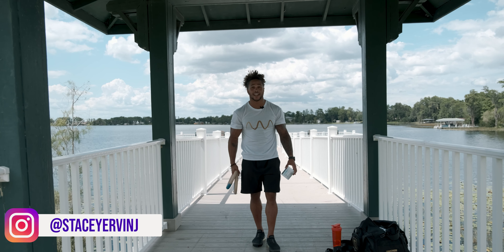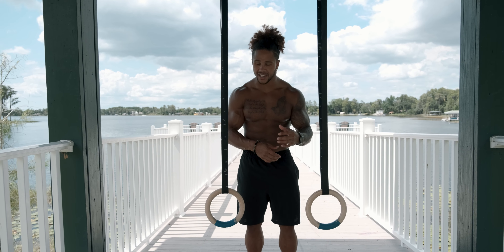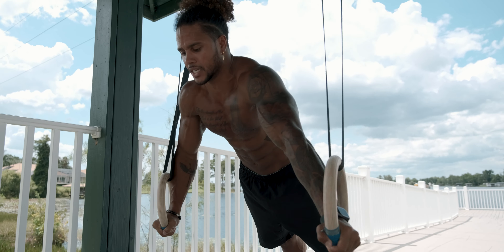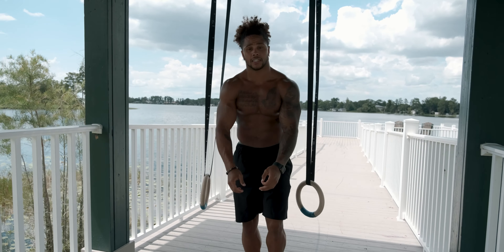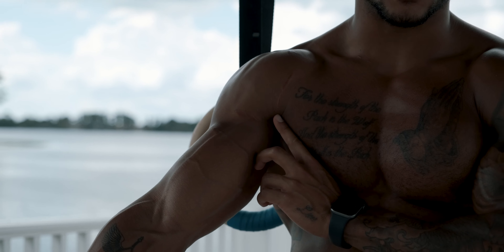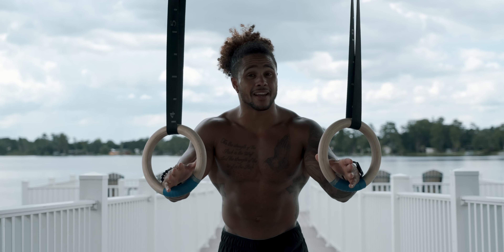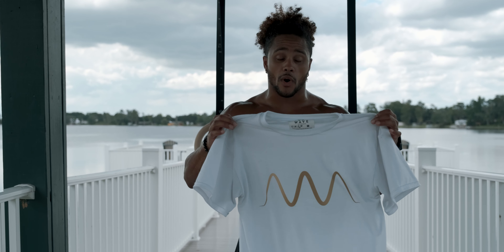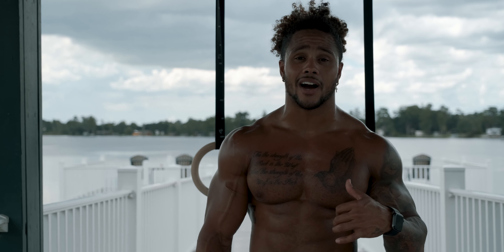💪 Ring Strength Essentials For Beginners Pt. 2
What's up, Wave Squad! 〰

To follow up on our ring strength from last week, I want to progress some of the basic ring strength exercises that will get you started on the path to a stronger upper body, better body control, & those gymnast arms. 💪 If you're still working to master the moves of last week (that's to be expected), that is OK. Building the muscular & tendon strength necessary to progress takes time! It's different for everyone. Take your time with these exercises & master each movement before advancing. You want to lay the foundation properly with these movements so you gain strength properly to avoid injury. Ride the wave.